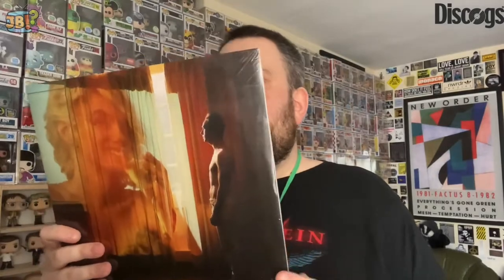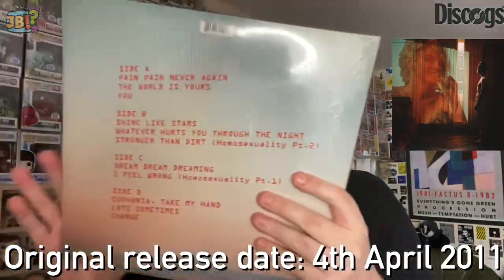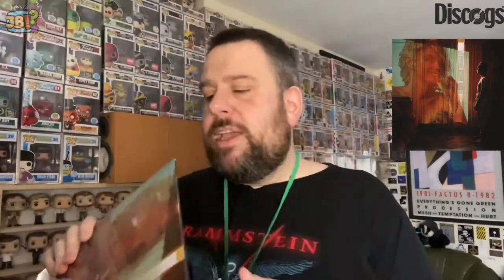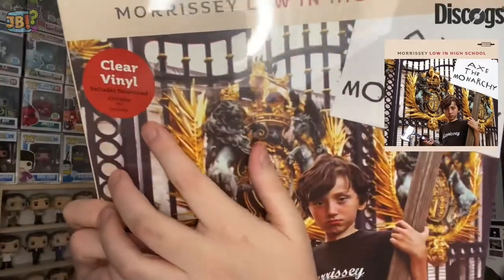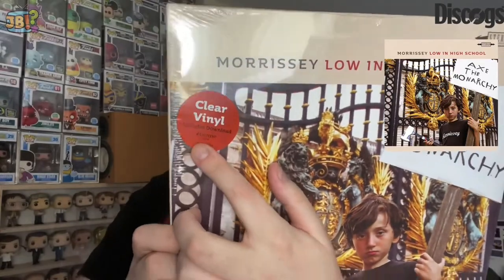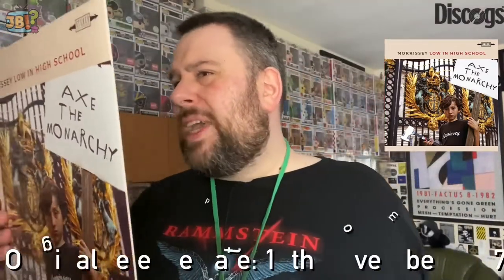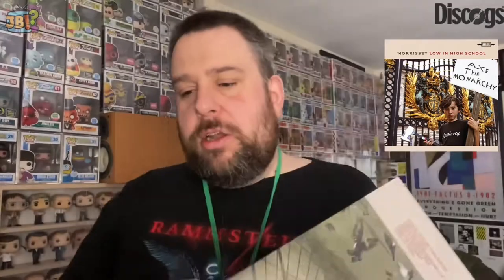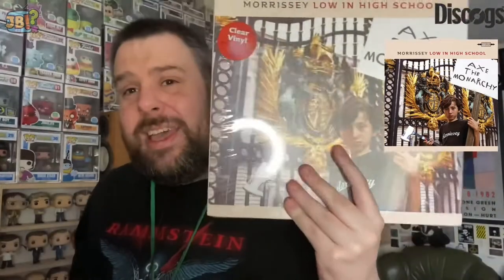Great Value New Indie Music LPs from Discogs Marketplace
Save 20% on a recurring monthly vinyl record subscription box at The Retro, just sign up for the £29.95 monthly plan and enter jimmybarnes at checkout for 20% off EVERY MONTH!